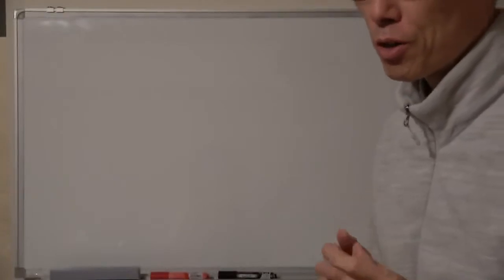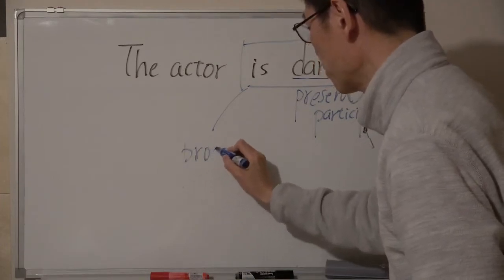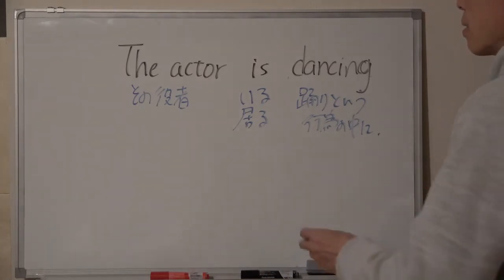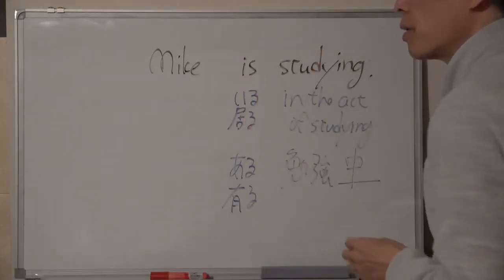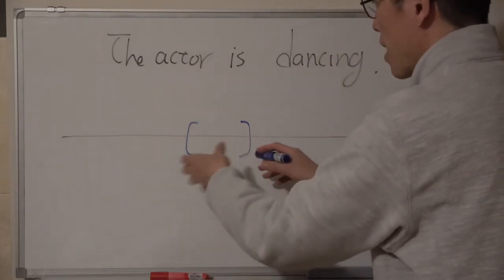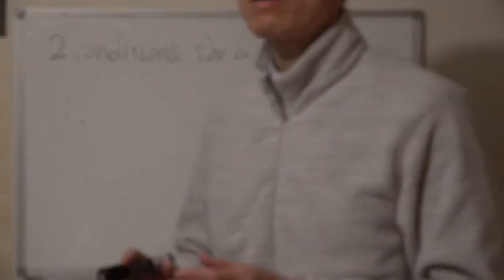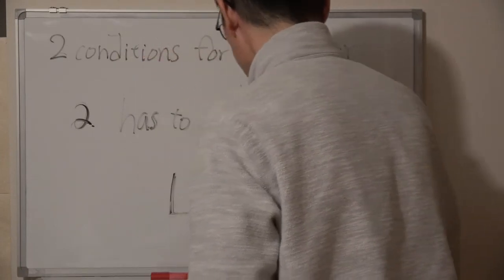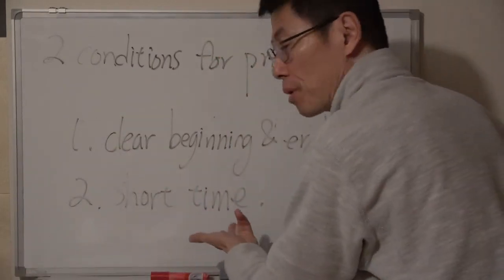present participle (part I)